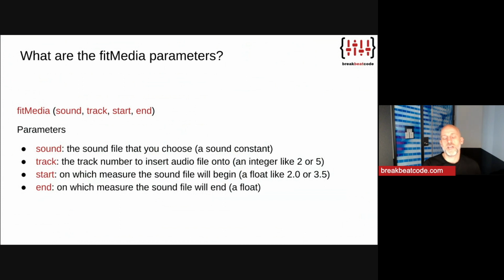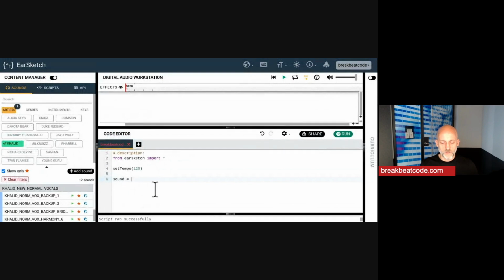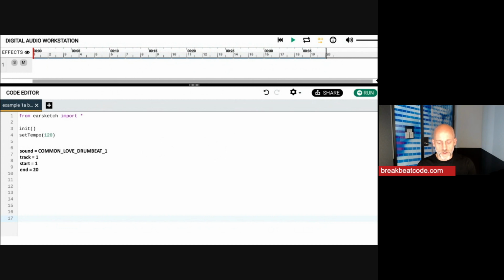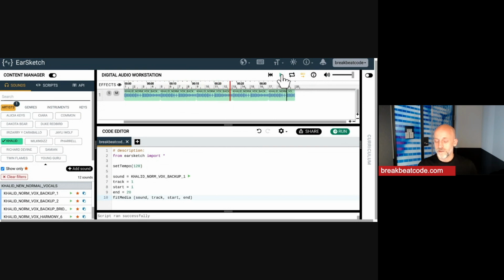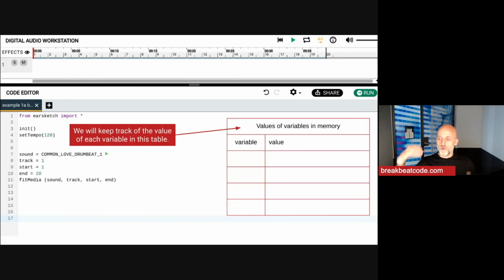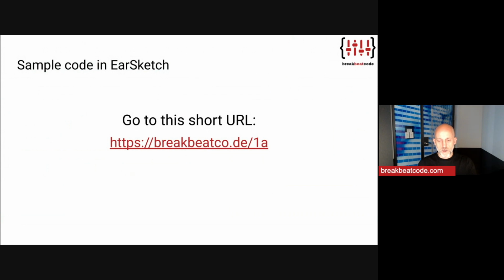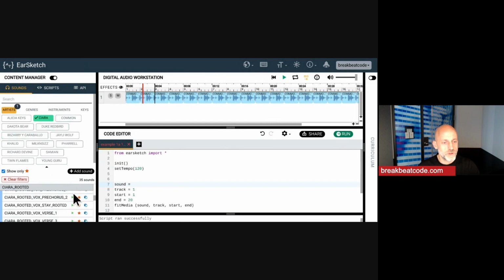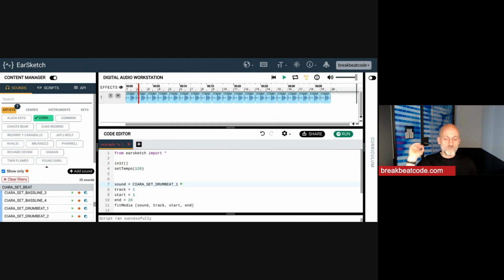Using fitMedia on 1 track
In this lesson, you will learn how to use the fitMedia function in EarSketch, including

- What the fitMedia function is
- The fitMedia syntax and parameters
- What the fitMedia function does
- How to use the fitMedia function in EarSketch

This video is part of a series from breakbeatcode (breakbeatcode.com), a free, online curriculum to learn coding through hip hop and music creation. Students work with a digital audio workstation called Earsketch, a library of samples, and a Python interpreter, learning to build their own beats through writing Python code.

Check out the code examples below, and go to breakbeatcode.com for more lessons on how to create music with code.

Make sure you have an account and have signed into EarSketch then click on Import to Edit so you can make changes to the code.